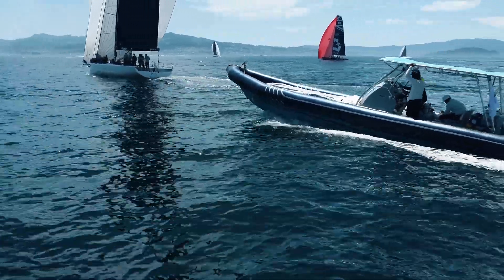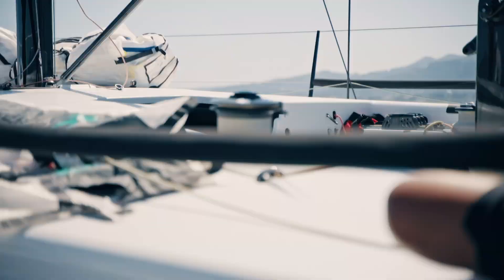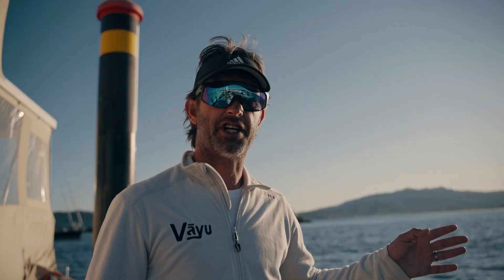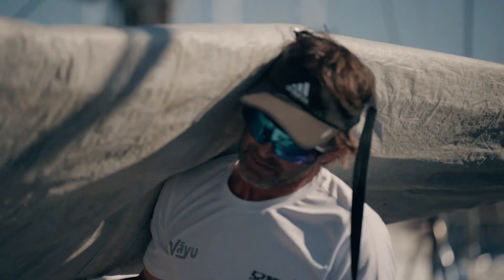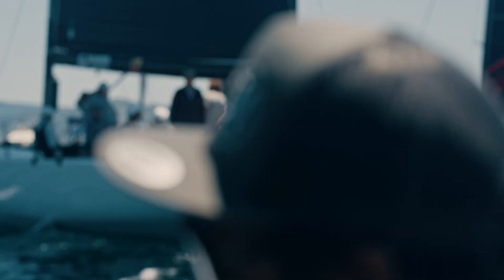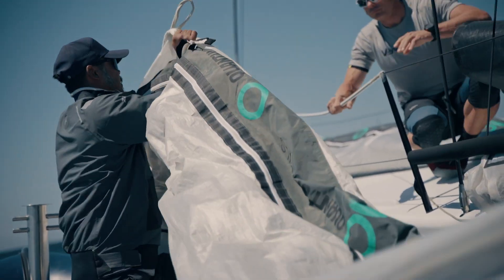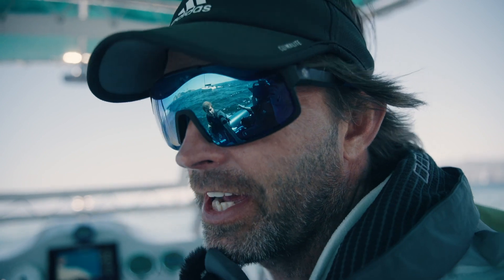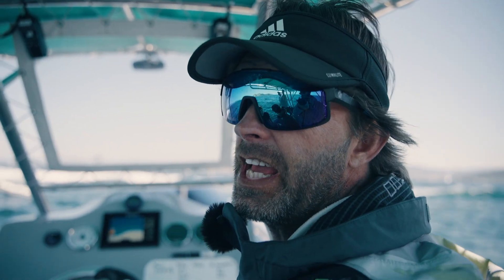TP52 Chase Boat Driver - Brendan Synman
Supporting the team and preparing for a day on the water is no free boat ride. Chase boat driver Brendan Synman is critical to the success of team Vayu in the 52 Super Series. From grand prix to your local racing, Quantum Sails is proud to support every level of competition. Whatever it takes.

Request a quote today! -

Need your current sails serviced? Sail care services form